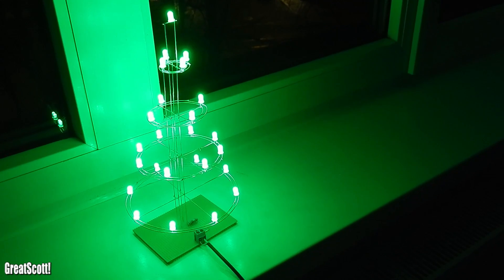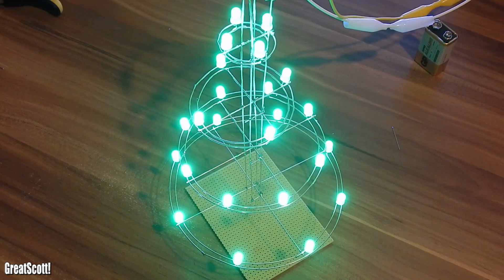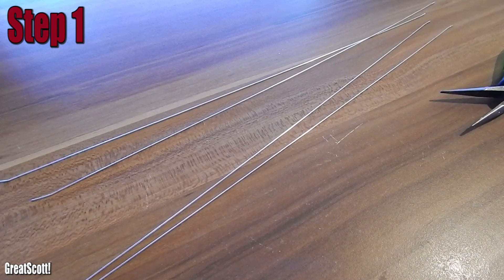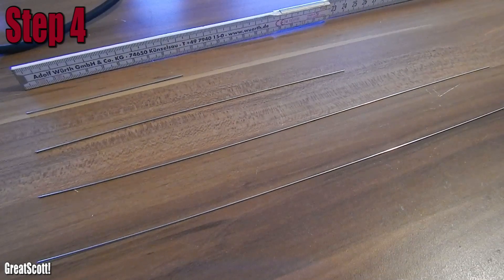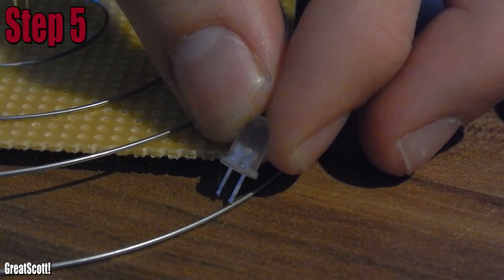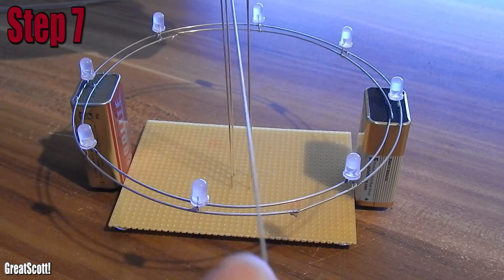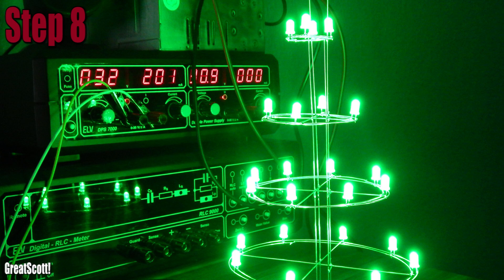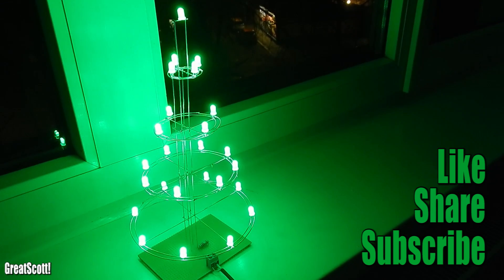3D LED Christmas tree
It is almost Christmas and you do not have a Christmas tree yet!?  You definitly found the right video. I am going to show you how to build your own mini LED Christmas tree.